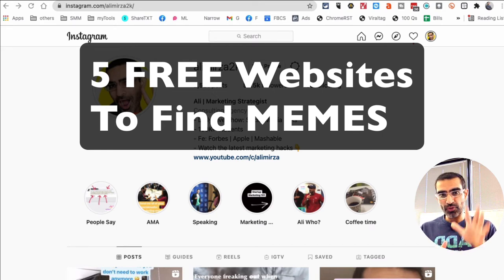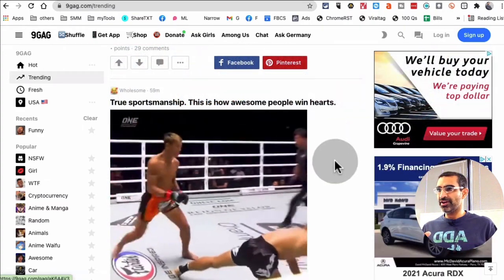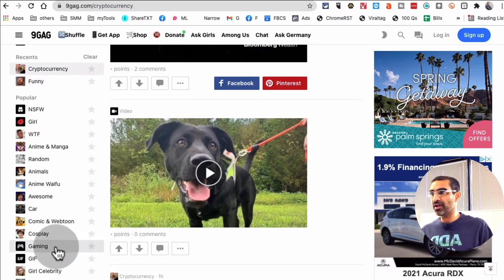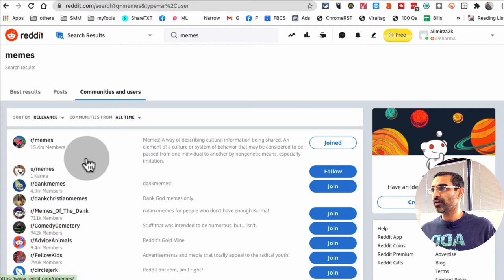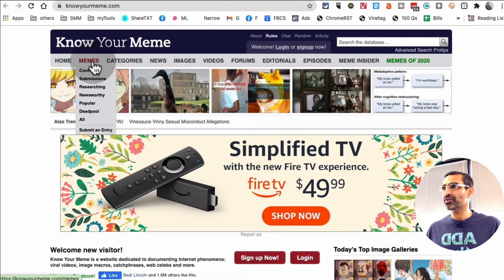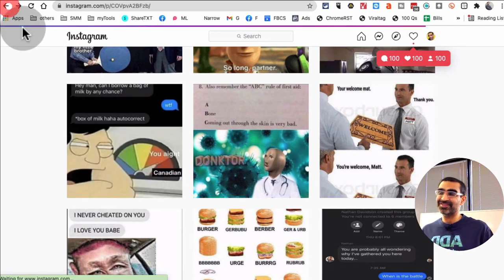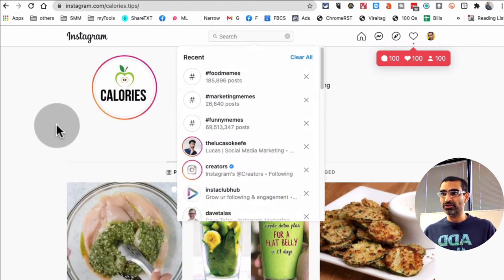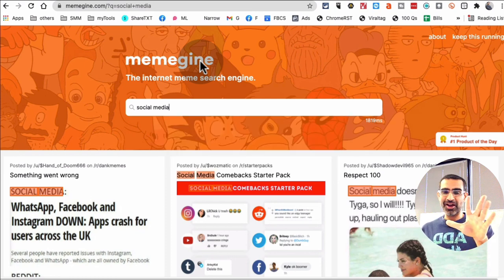5 Free Websites To Find Memes (For Instagram And Social Media)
5 Free Websites To Find Memes For Instagram And Social Media Channels. Posting memes can be very powerful and help you grow on social media but you have to find the RIGHT memes for your account. I'll share 5 FREE tools you can use to find and post memes on IG and other platforms.